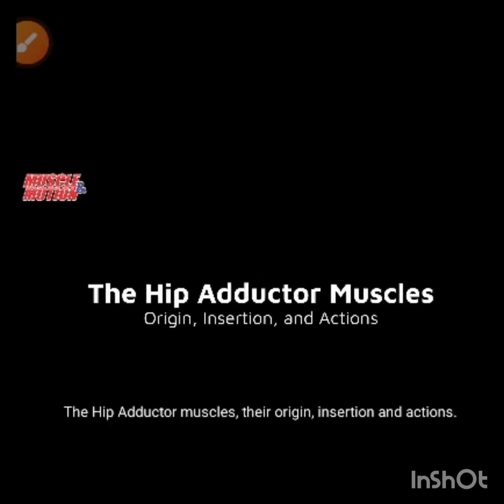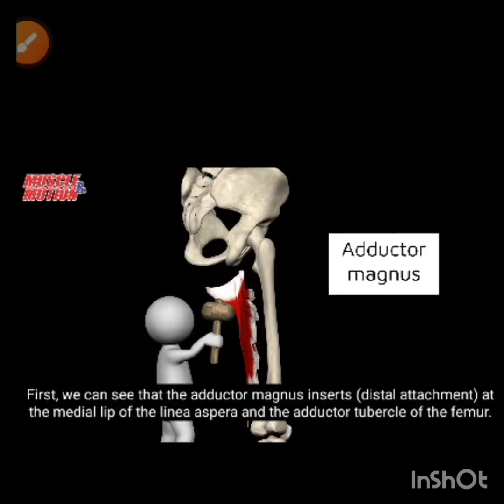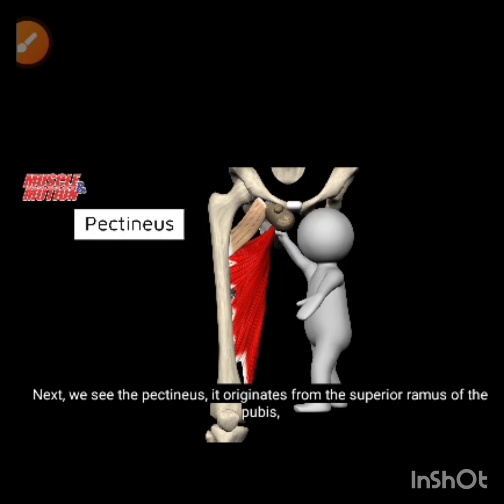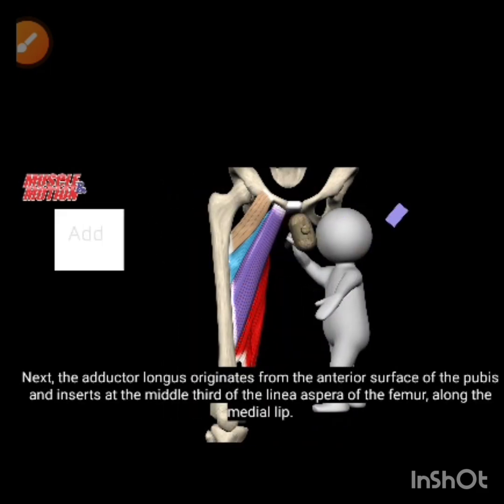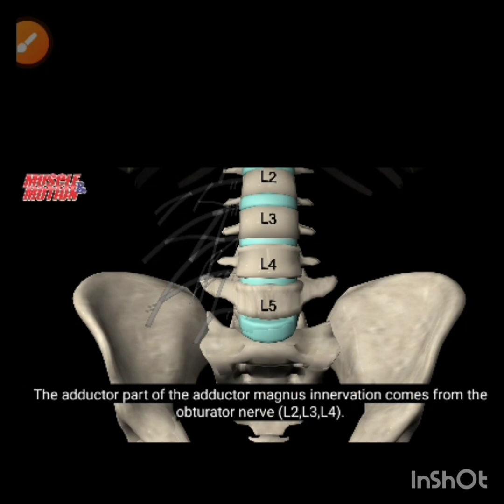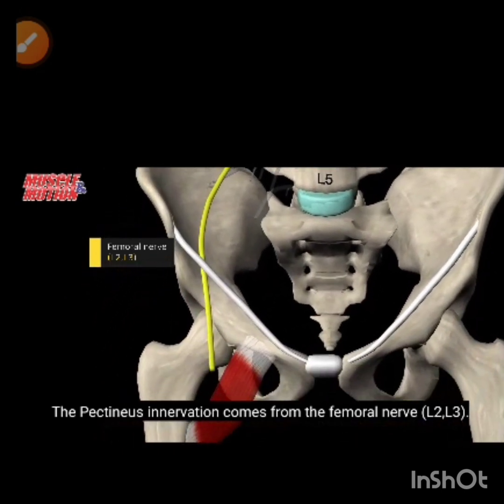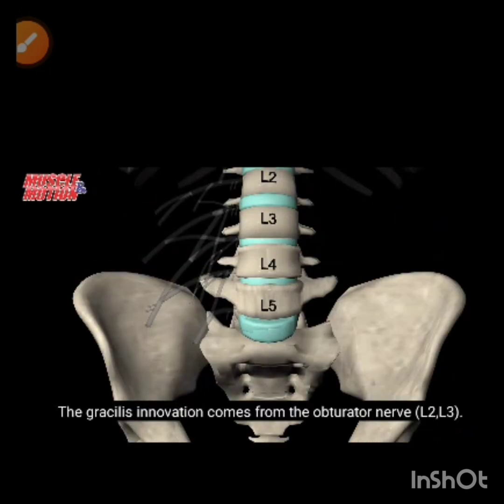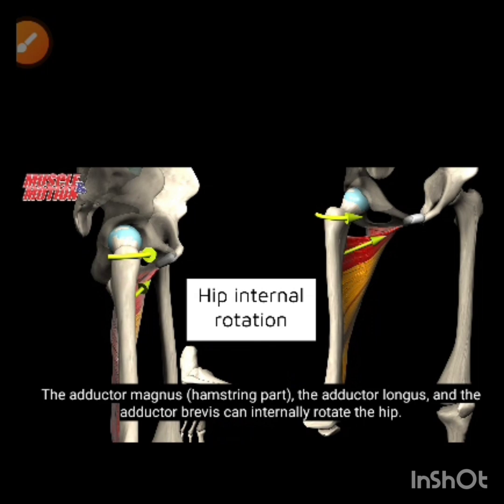The Hip Adductor muscles,their origin,incertion & action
medial adductor muscles of the hip originate on which bone
hip adductor bodybuilding
hip adductor benefits
hip adductor band exercises
hip adductor band
hip adductor muscles ct
hip adductor muscles cause
hip flexor muscles chart
thigh adductor muscles ct
hip flexor muscle causing back pain
hip flexor muscle cramp
hip flexor muscle called
hip flexor complex muscles
hip flexor muscle pain causes
hip abductor muscle repair cpt code
what is the common origin of the hip adductor muscles
what are hip adductor muscles
what is a hip adductor
hip adductor complex
hip adductor muscles diagram
hip adductor muscles definition
hip adductor muscles during running
hip flexor muscles diagram
hip abductor muscles diagram
hip flexor muscles definition
hip abductor muscles during
hip flexor muscle damage
hip adductor what muscles does it work
different hip adductor muscles
what muscles does the hip adductor machine work
what muscles does a hip adductor work
what does the hip adductor muscles do
adductor hip anatomy
difference between hip adductor and abductor
hip flexor muscles exercises
hip abductor muscles exercises
hip flexor muscles exercises at home
hip abductor muscles exercises at home
hip flexor muscles en español
hip flexor muscles example
hip flexor muscle energy technique
hip adductors exercise muscles worked
hip flexor muscle energy release
exercise for hip adductor muscles
stretching exercises for hip adductor muscles
abductor muscles of hip
exercises for hip adductors and abductors
hip adductor exercises at home
hip adductor exercises benefits
hip adductor muscles for runners
hip adductor muscles fatigue
hip flexor muscles function
hip abductor muscles function
hip abductor muscles flexion
hip flexor muscles flexors
hip abductor muscle forces
hip abductor muscle fatigue
hip flexor muscle pain from running
function of hip adductor muscles
adductor muscles vs hip flexor
foam roll adductor muscles of the hip
muscles for hip adductor
tens unit for hip adductor muscles
hip adductor muscles groin pain
hip adductor muscle group
hip adduction muscle group
hip flexor muscles group
hip abductor muscles gluteus maximus
hip abductor muscles gluteus medius
hip abductor muscles gluteus minimus
hip abductor muscle group
hip abductor muscle growth
hip adductors groin muscles
hip adductor glutes
groin adductor muscles
hip adductor muscles hypertrophy
hip adductor muscles hurts
hip flexor muscles hurt
hip flexor muscle heal
how to stretch hip adductor muscles
hip adductor and hip abductor muscles
hip adductor muscles sore
hip adductor muscles innervation
hip adductor muscles mri
hip adductor muscles insertion
hip adductor muscles in knee
hip adductor muscles icd10
hip adduction muscles involved
hip adductor muscle injury
hip flexor muscles images
hip flexor muscles injury
hip abductor muscles innervation
hip flexor muscles innervation
images of hip adductor muscles
adductor muscles in hip
adductor muscles of the hip injury
hip adductor muscles pain icd 10
thigh adductor muscles joint
hip adductor joint muscle
adductor muscles of hip joint
supplies hip joint and adductor muscles
hip adductor muscles knee pain
hip flexor muscles kenhub
hip flexor muscle knot
hip adductor kt tape
hip adductor knee pain
why do hip adductor exercises
hip adductor muscles location
hip adductor muscles list
hip adductor muscle length test
hip flexor muscles location
hip flexor muscles lower back pain
hip flexor muscles labeled
hip flexor muscles list
hip flexor muscles lateral
hip muscles adductor longus
hip flexor muscle length test
large hip adductor muscles
location of hip adductor muscles
leg hip adductor muscles